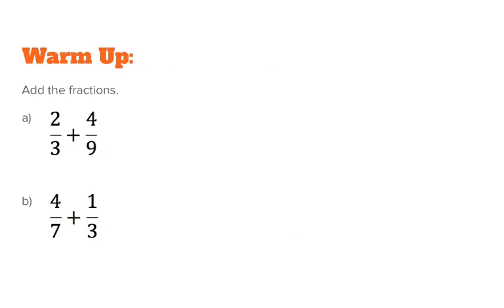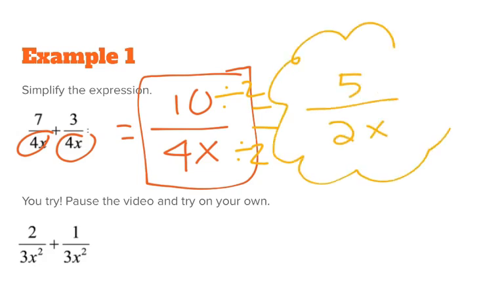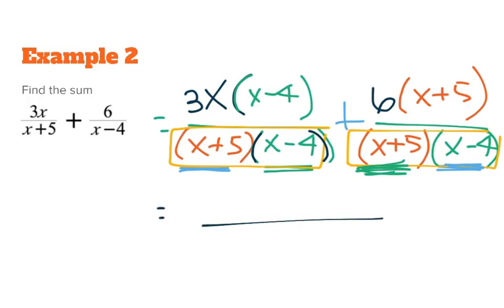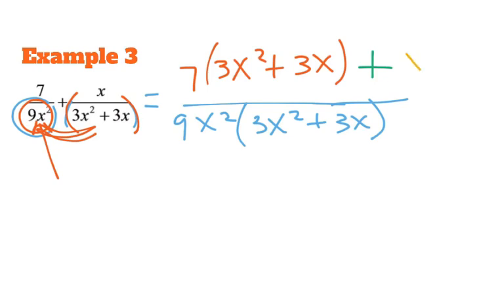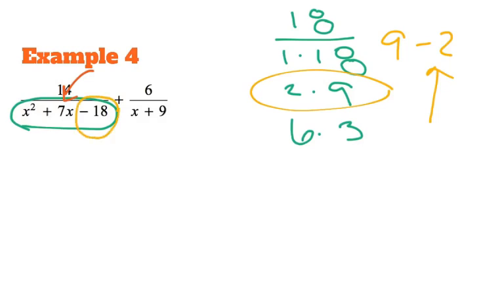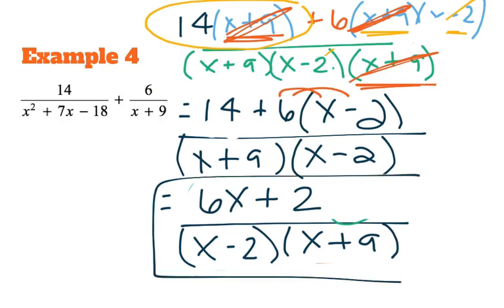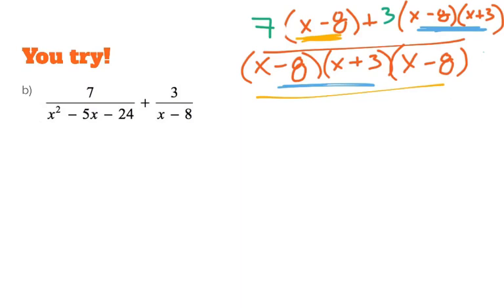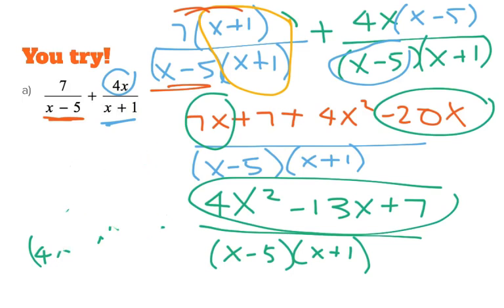Algebra 2: Section 7.4 Day 1 adding rational expressions